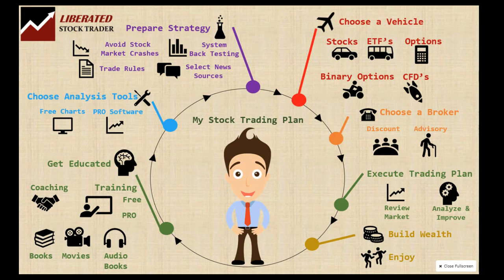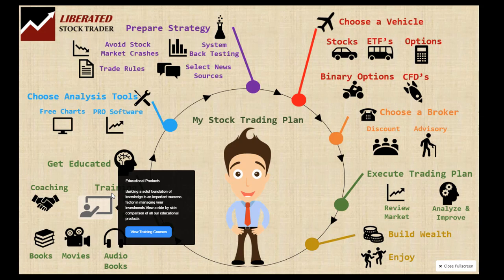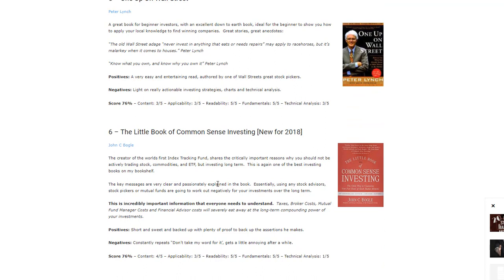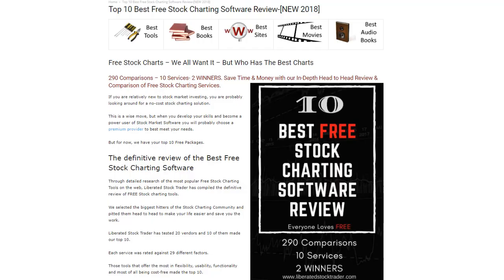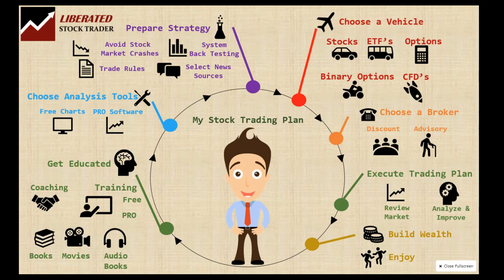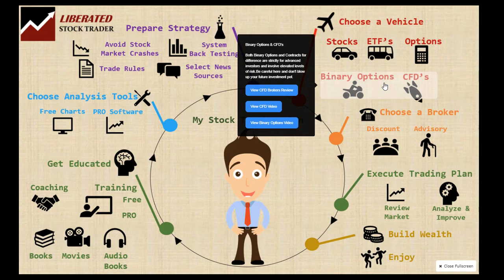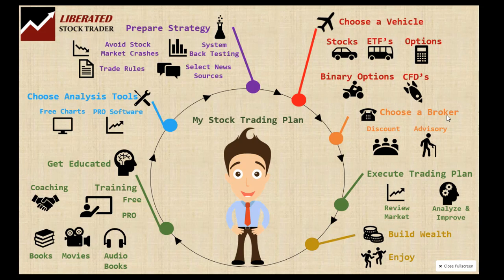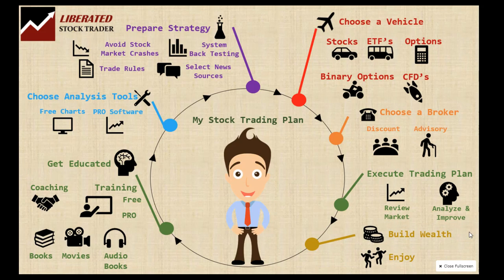How to Learn Stock Trading & Investing Video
Learn Stock Trading @ get our interactive learning guide with links to all the training resources, completely free of charge.

The Best Stock Market Investing Books, Movies, Audio Books, Stock Market Software, Stock Screeners & Strategies.  All yours for free.

Want to learn to PRO level in half the time go

Liberated Stock Trader is dedicated to helping you learn stock trading and investing for your future.  There is a wealth of information available on this website and others, but where do you start?

What is your plan to learn stock trading?

My Stock Trading Plan
My Stock Trading Plan is a fun interactive guide from beginning to end, from starting to acquire the knowledge you need via training courses, books, movies, to the end, executing your trading plan and building your wealth over time.